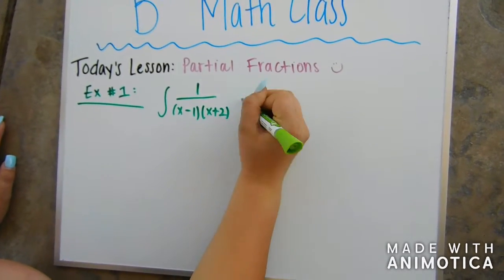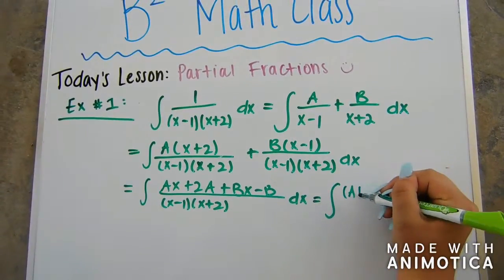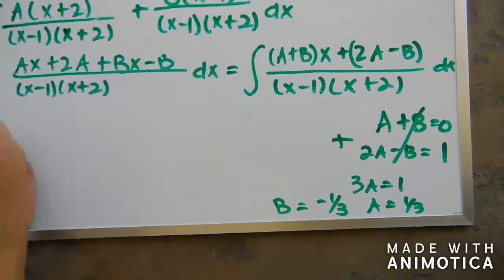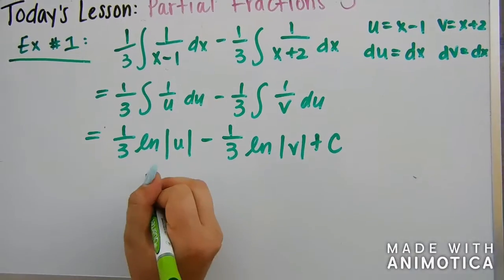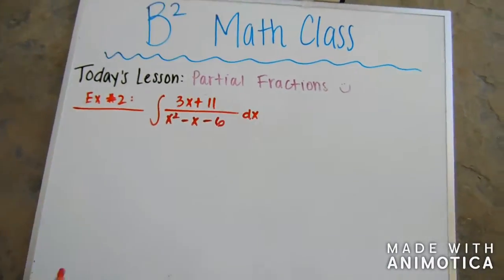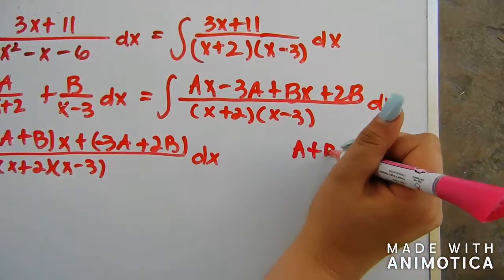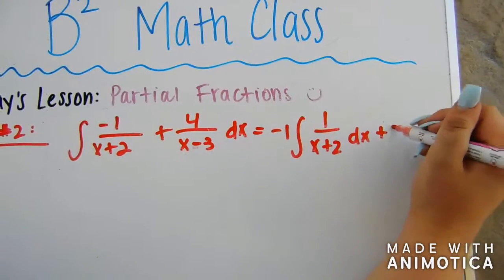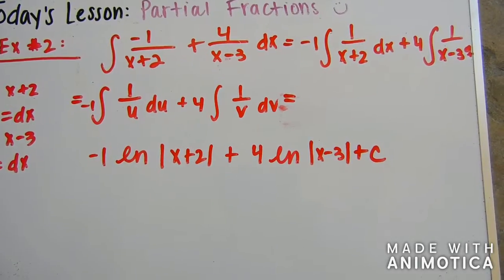B^2 Math Class- Partial Fractions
Partial Fractions- Two Examples